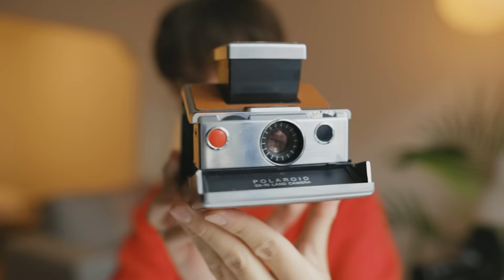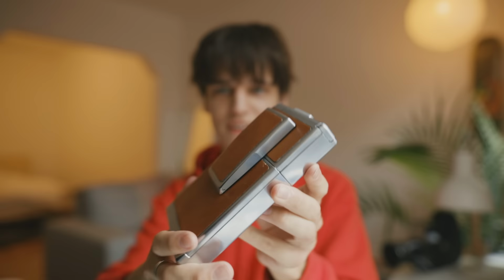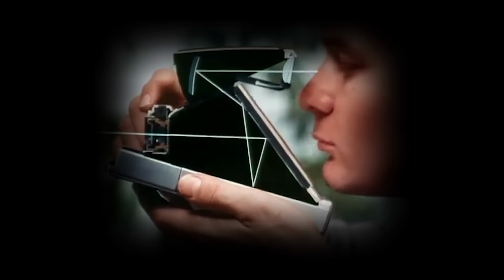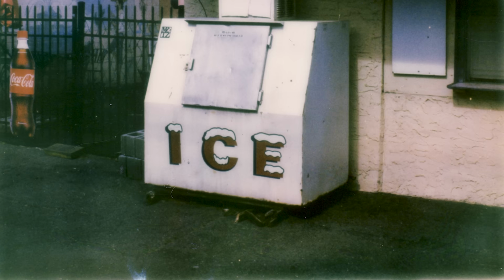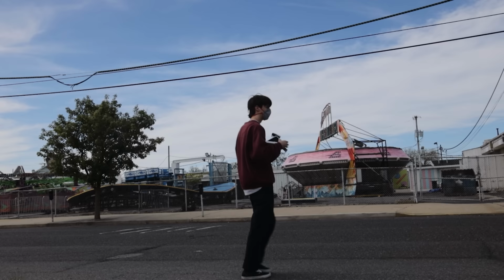Polaroid SX-70 Review - Shooting with the Camera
This Week I shoot some images with the Polaroid SX70

GEAR:

My Camera bag
My Lightmeter
My Video Camera
My Video Lens
Portra 400

GEAR:

My Camera bag
My Lightmeter
My Video Camera
My Video Lens
Portra 400